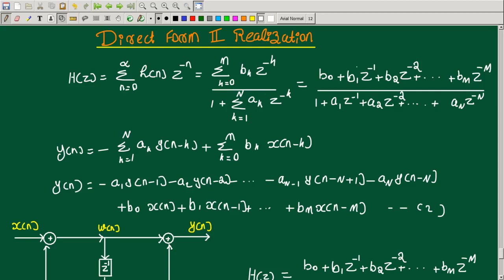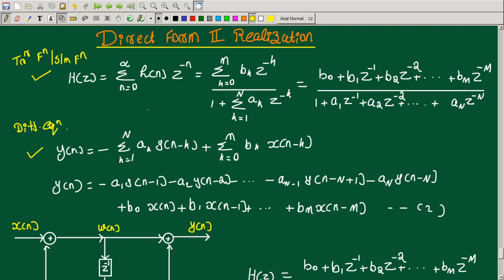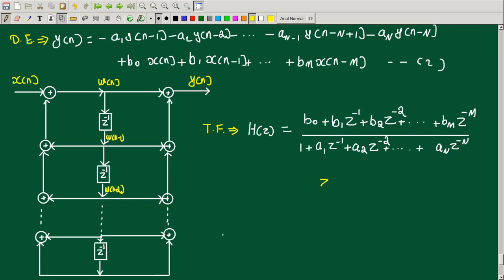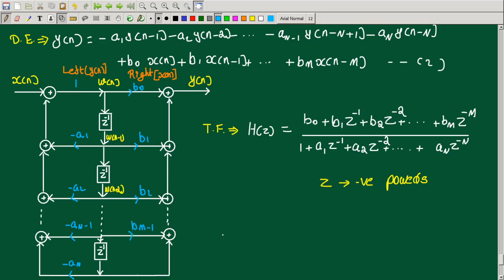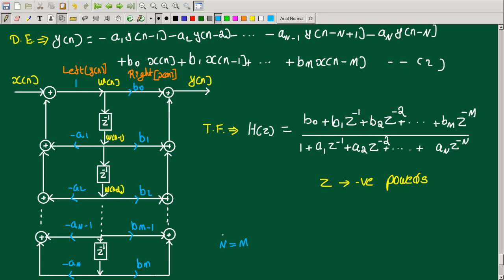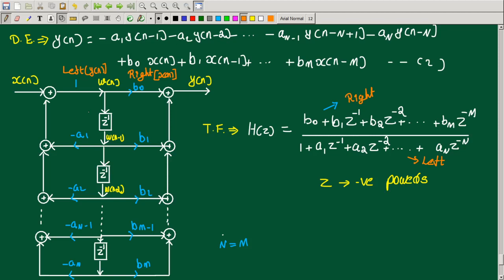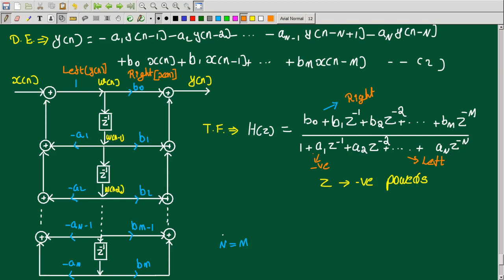DIRECT FORM II - Easy method | IIR FILTERS | DIGITAL SIGNAL PROCESSING | EE407 | EC301 | AE306 KTU